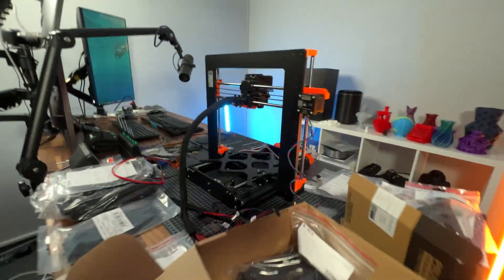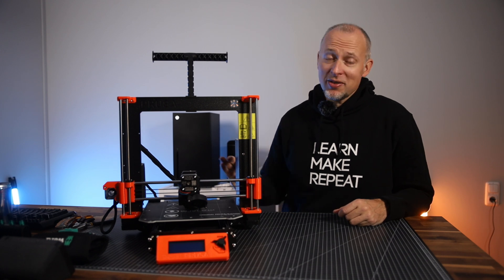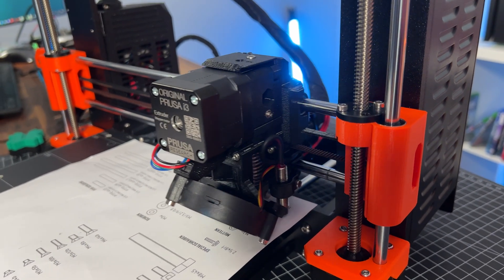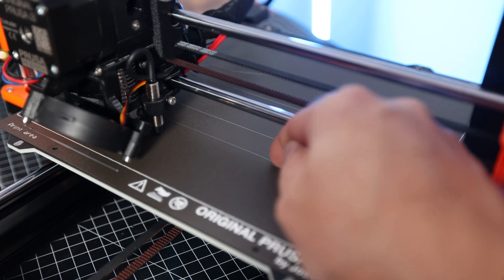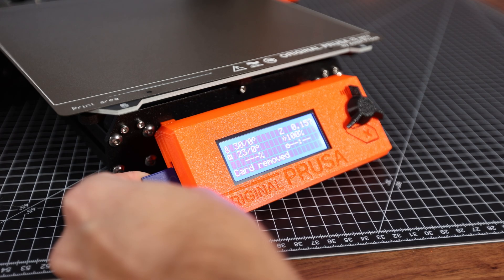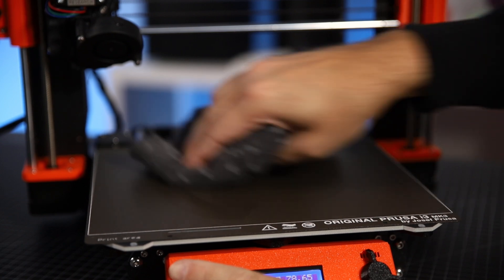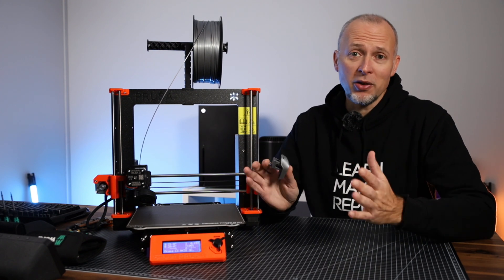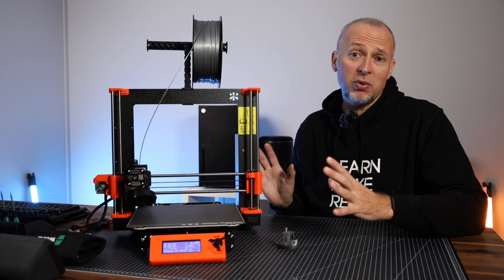MY FIRST PRUSA i3 MK3S+